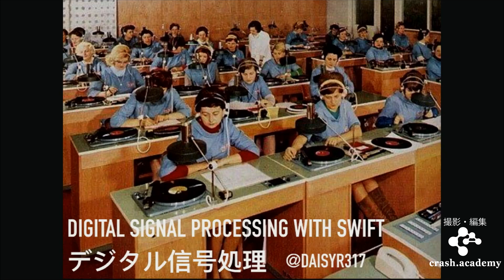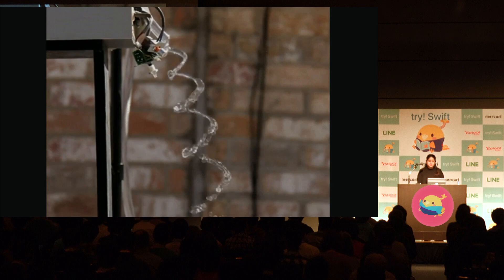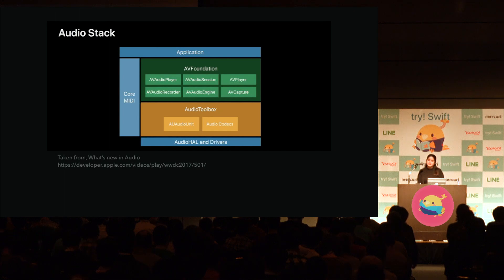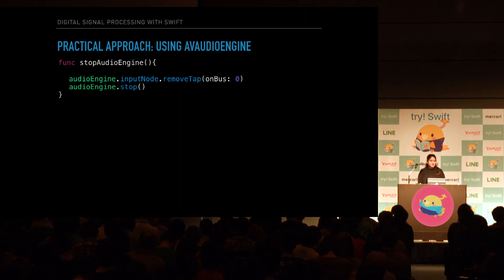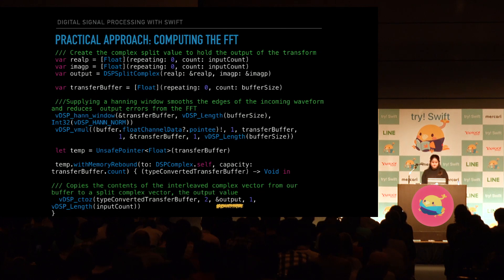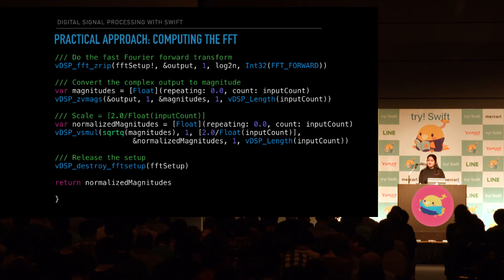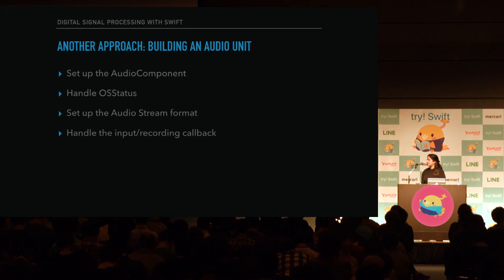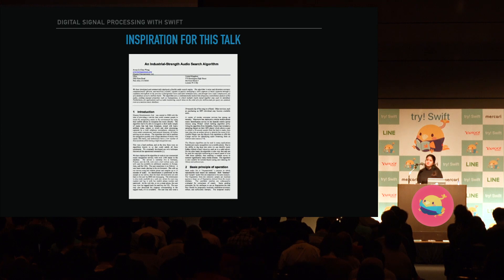try! Swift Tokyo 2018 - Digital Signal Processing with Swift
Topic -  Digital Signal Processing with Swift

Speaker - Daisy Ramos

Bio - Daisy is an avid iOS developer and lover of all that is tech. Most recently working on the iOS team at Citi FinTech building data-driven solutions and new features for their consumer banking app. She also actively consults for early stage companies looking to build the next big thing. Daisy holds a B.S in Computer Science from Queens College in NYC, the same college where the try! Swift NYC meetup originated. She now organizes the meetup and hosts a wide variety of technical Swift talks. She can be found on twitter as @daisyr317.

Abstract - A deep dive into the field of digital signal processing and how Apple’s Accelerate framework makes use of Fast Fourier Transforms for detecting audio frequencies. Join me and see how we can use a powerful language like Swift to break down audio sampling rates with an interactive live demo.

try! Swift Tokyo Twitter Hashtag